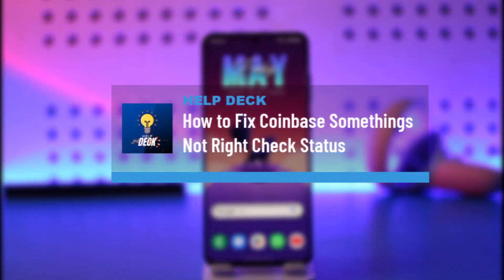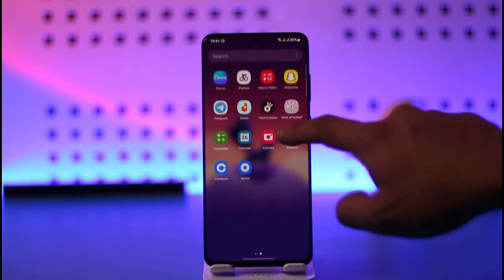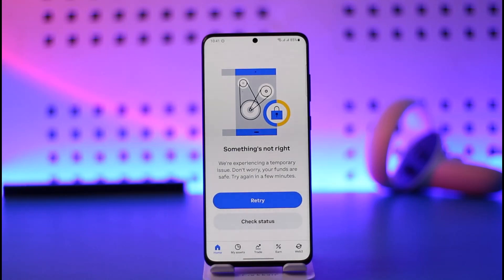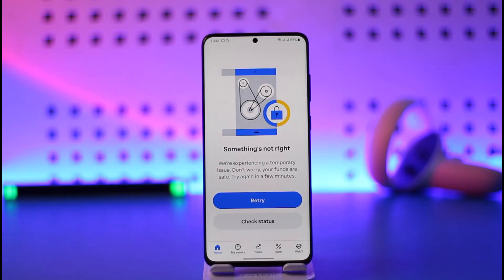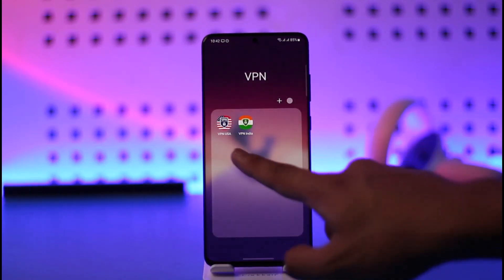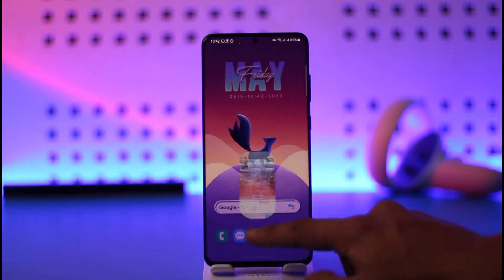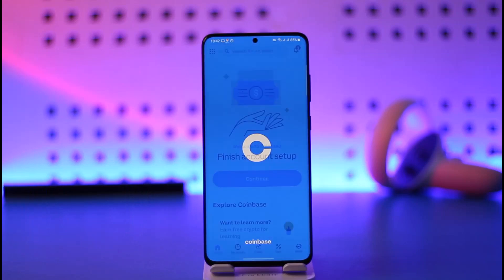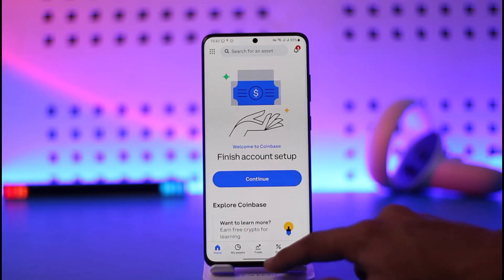How to Fix Coinbase "Somethings Not Right, Check Status" Error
This video guides you in quick easy steps to fix if Coinbase is saying Something's Not Right. So make sure to watch this video till the end.

~ Chapters:
0:00 Introduction
0:15 What the Issue Is
0:34 Why This Happens
0:45 How to Fix It